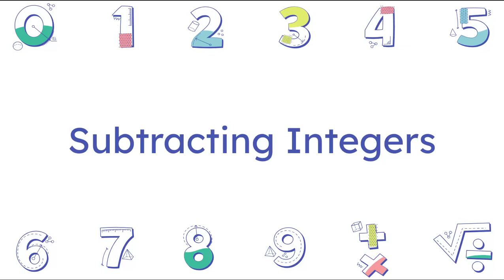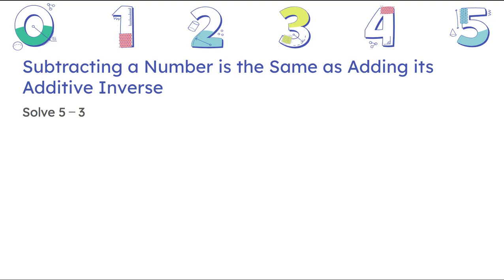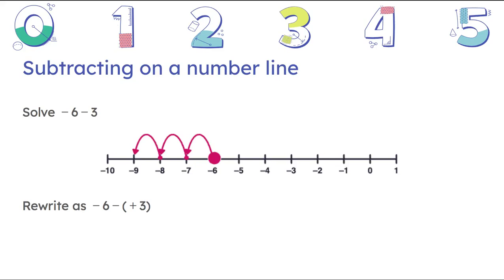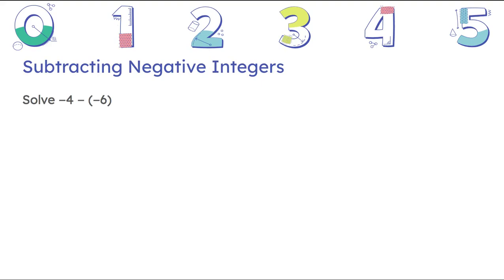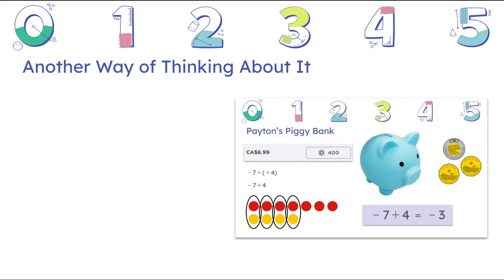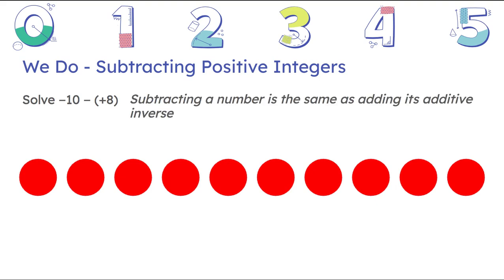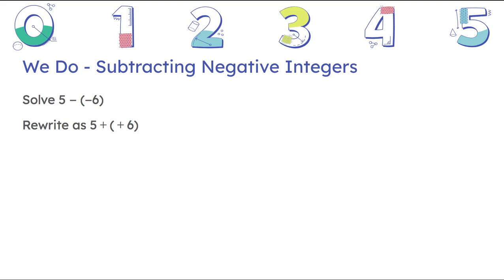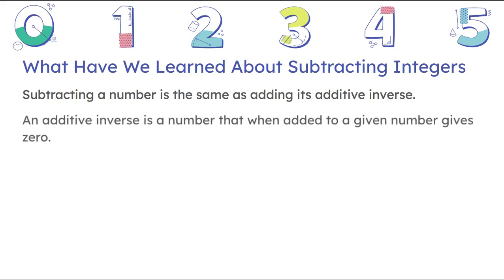Subtracting Integers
Learn how to subtract both positive and negative integers.